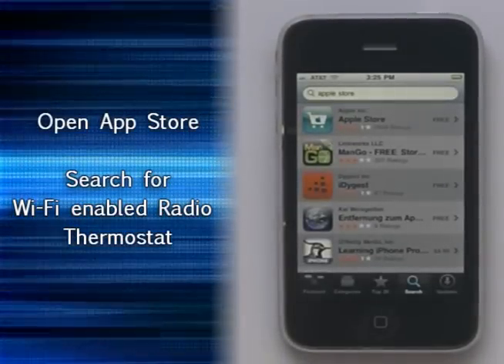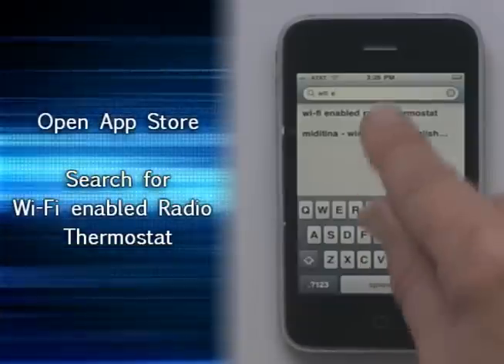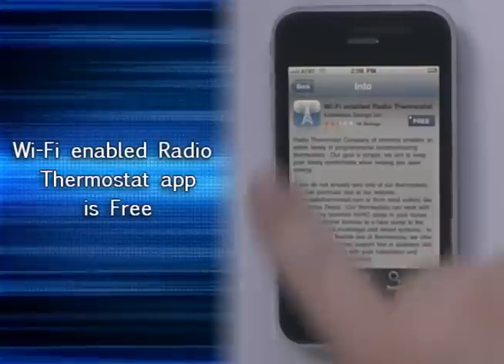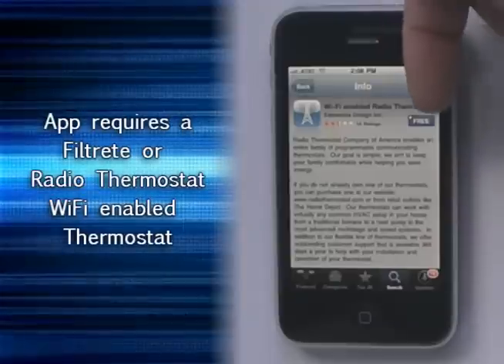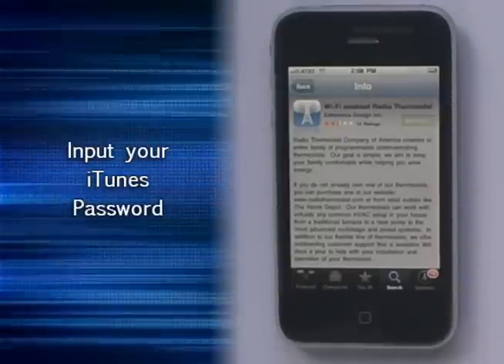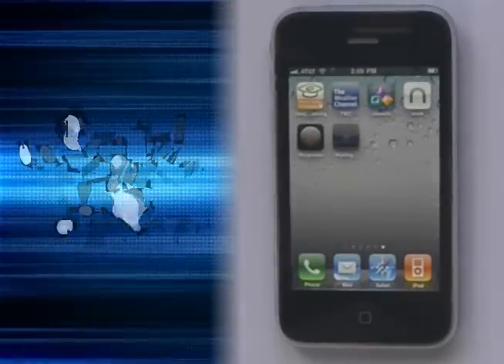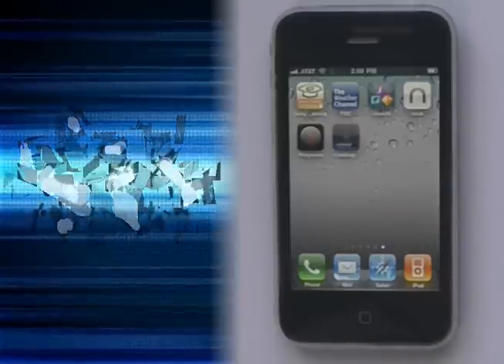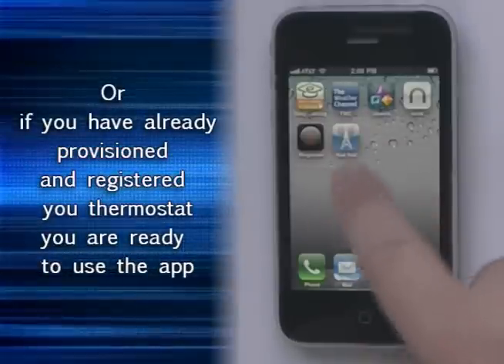Where to down load WiFi enabled Radio Thermostat app to iPhone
In this video we will show you how to down load the WiFi Radio Thermostat app to your iPhone. In the app store you would search "WiFi enabled Radio Thermostat"